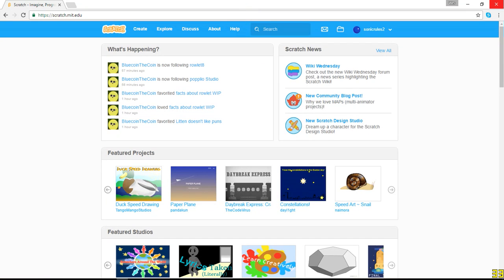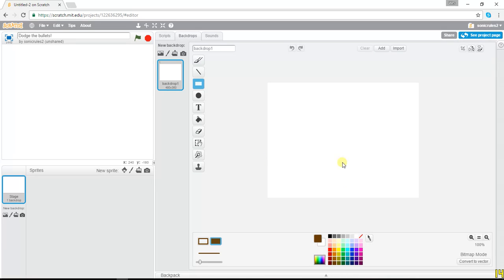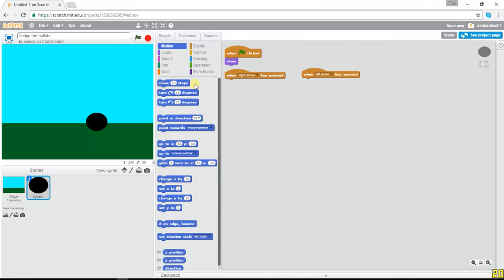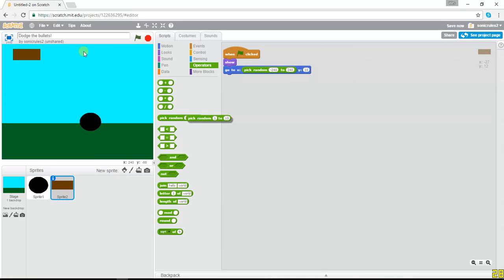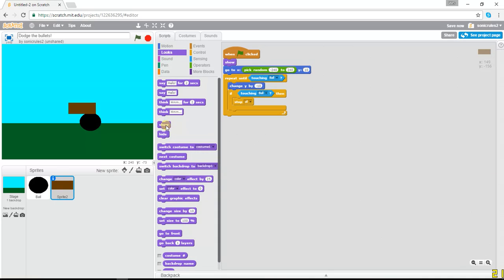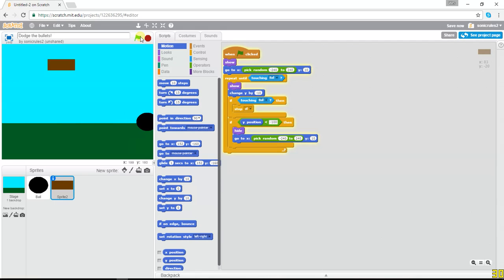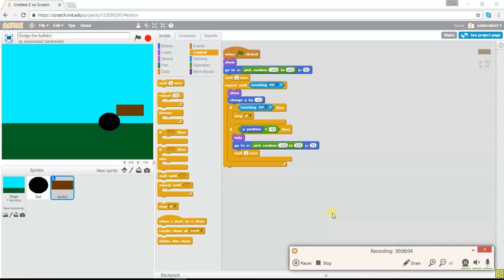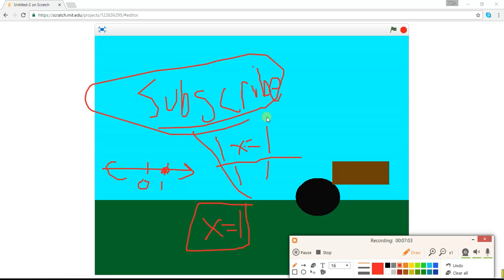How to make a Beginner Scratch Game in 4 minutes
Beginner Scratch Tutorial for a Dodge-The-Falling-Boxes Game. Next Video will make the game much, much better.